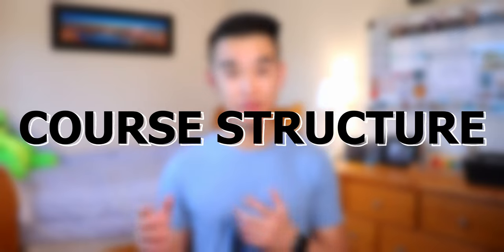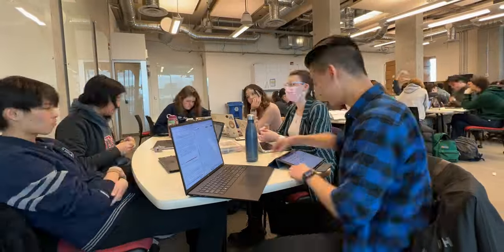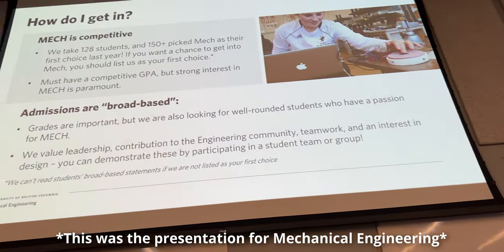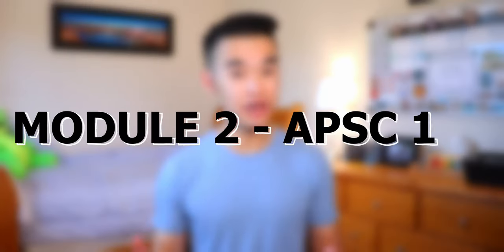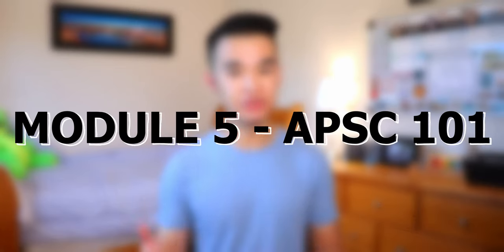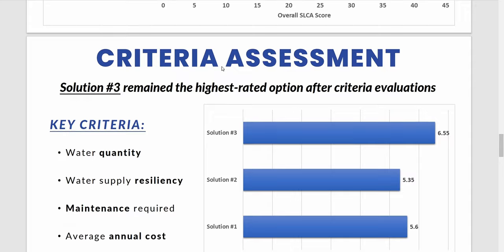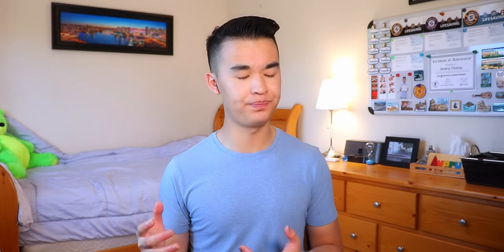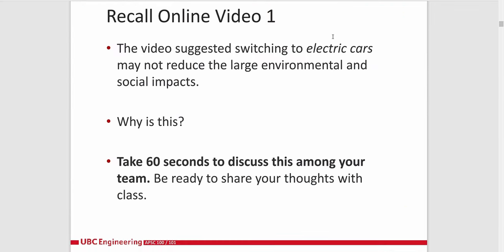I suffered in APSC 100 & 101 so you won't have to | UBC Engineering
Using the 7 C's to turn my suffering into content :))

→ TIMESTAMPS⏳
0:00 Intro
0:46 What APSC 100 & 101 are about
1:20 Course Structure
3:59 Course Content
9:12 Grading Scheme
9:53 Exams
11:52 Survival Tips and Advice
13:30 Final Thoughts